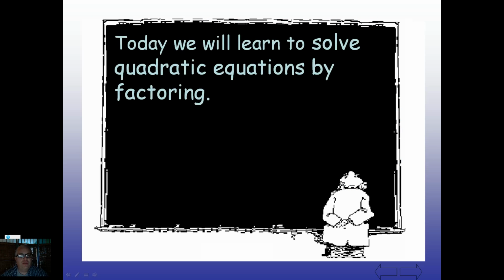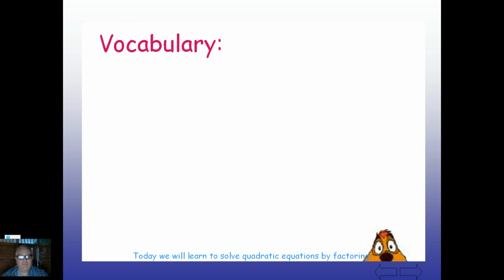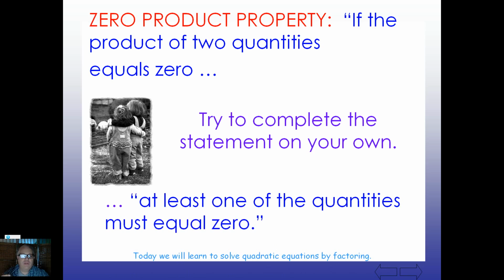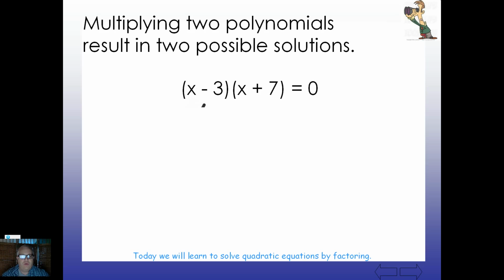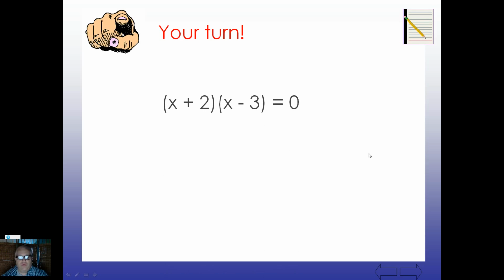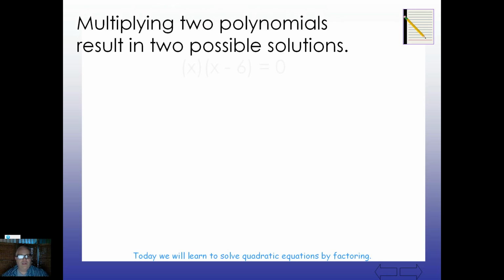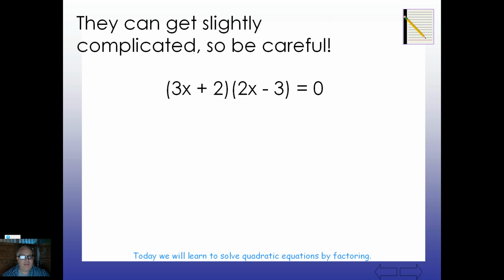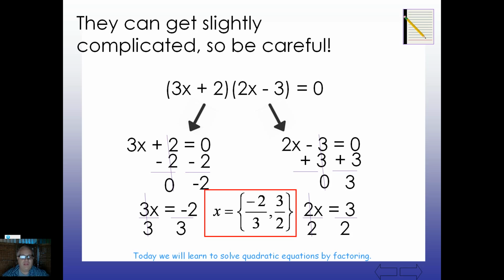Unit 6-1, Solving Quadratic Equations by Factoring 1